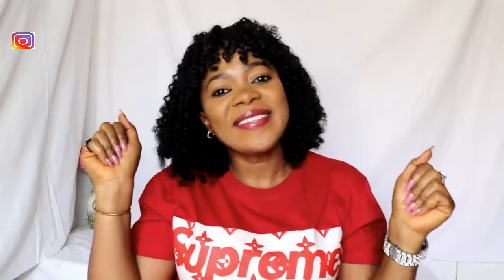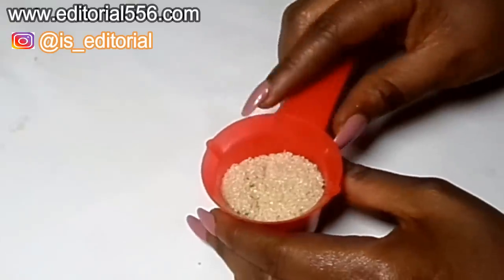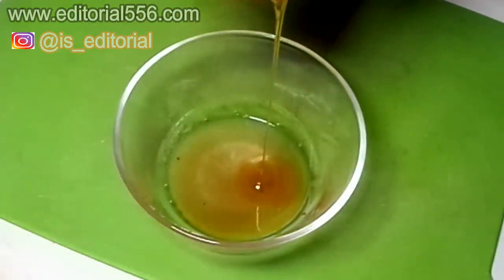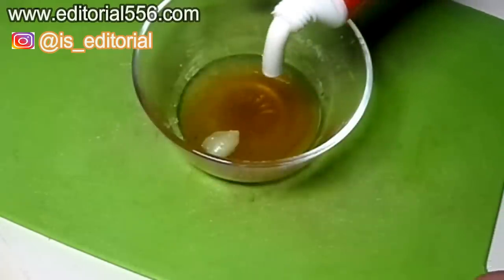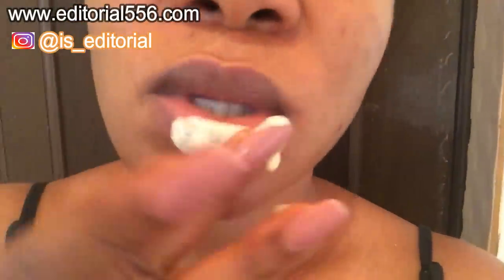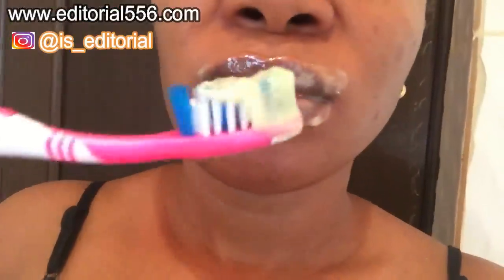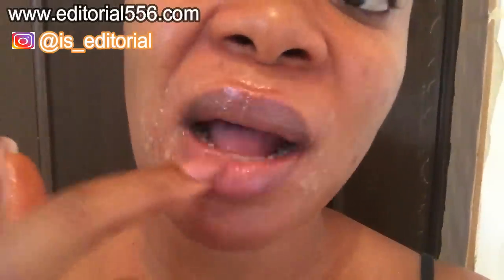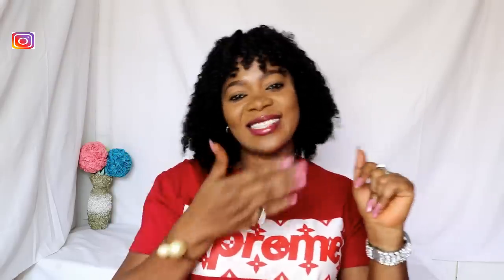IN 5 MINUTE REMOVE CRACK LIPS GET SOFT PINK LIPS FAST